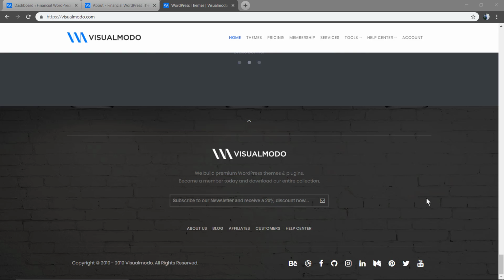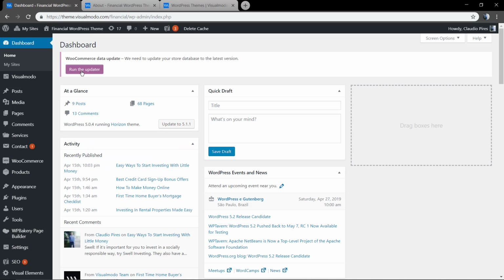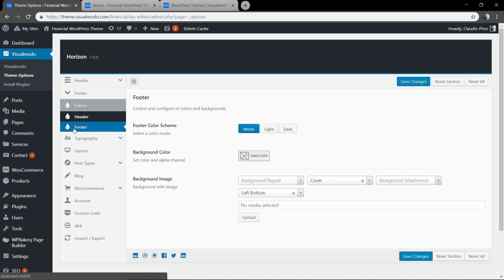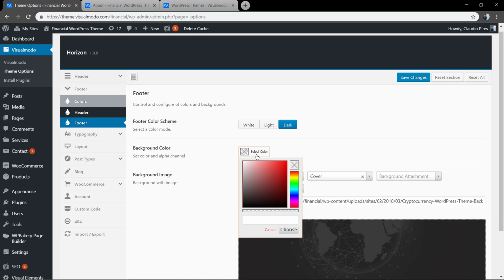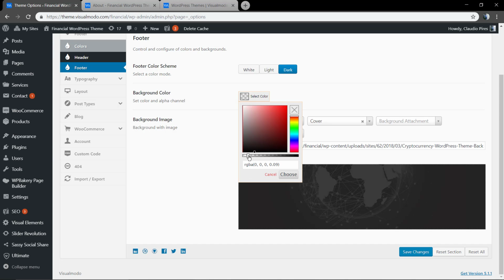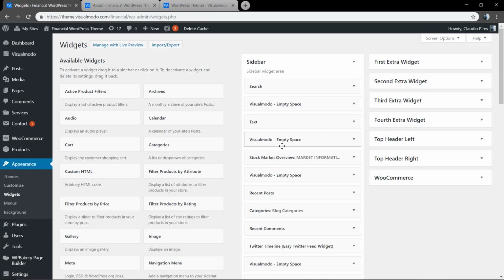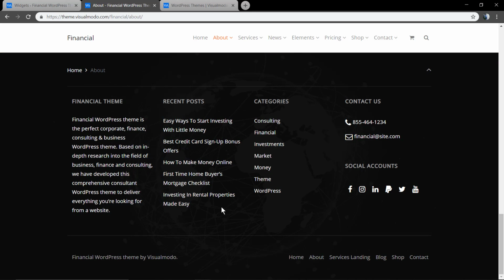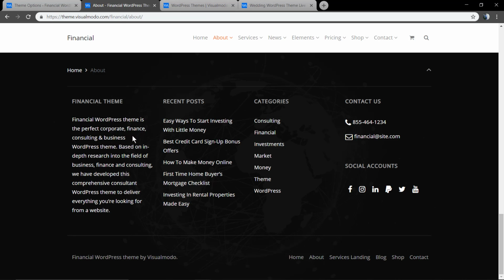How to Add Background Images on WordPress Footer?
In today's WordPress video tutorial you'll learn how to apply a background image into your WordPress footer section in a simple and easy way. You also going to see the options for image background colors overlay and opacity. so you can give to your site footer the unique look that you want.